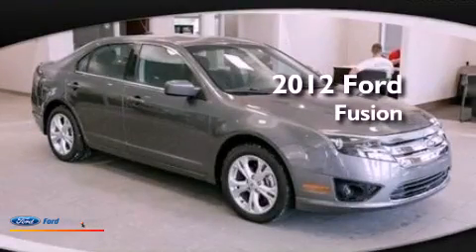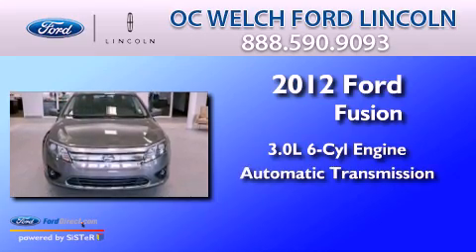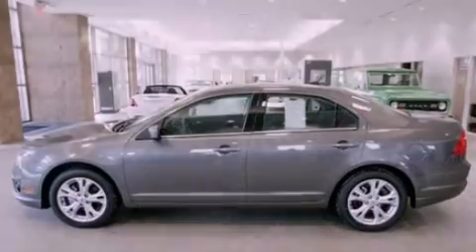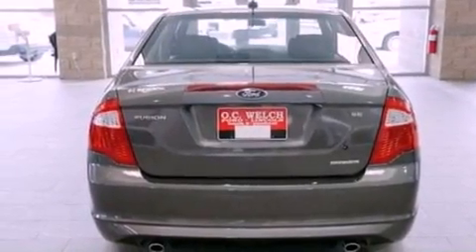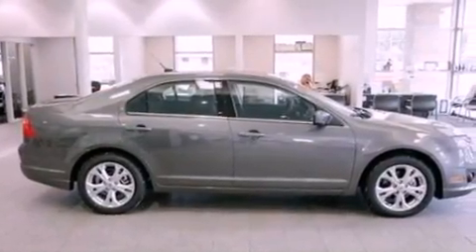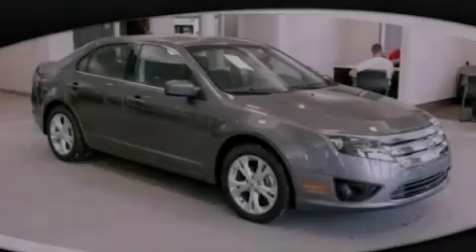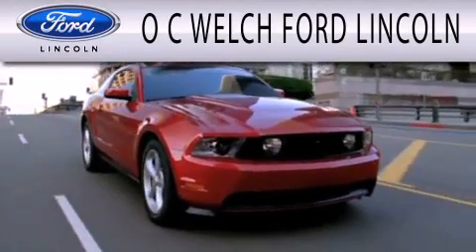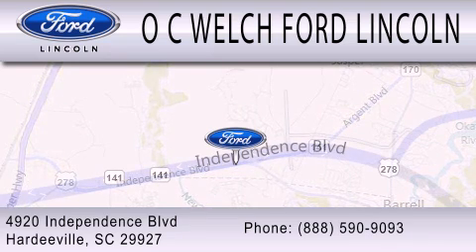Used 2012 FORD FUSION Hardeeville SC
Year : 2012
 Make : FORD
 Model : FUSION
 Engine : 3.0L V6 24V MPFI DOHC FLEXIBLE FUEL
 Trans . : AUTOMATIC
 Exterior : STERLING GRAY METALLIC
 Miles : 171

 Stock : 00P70822